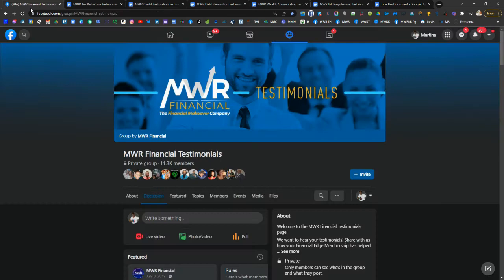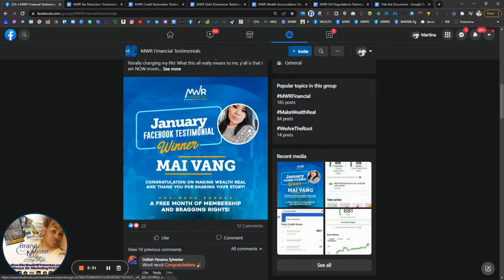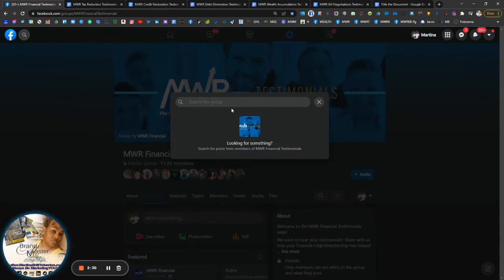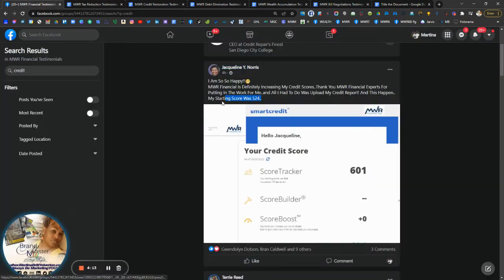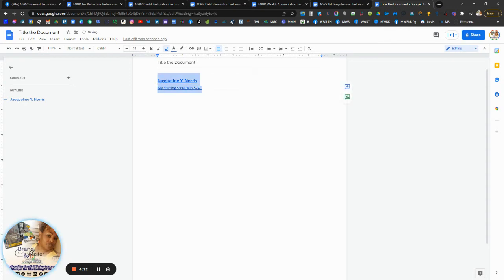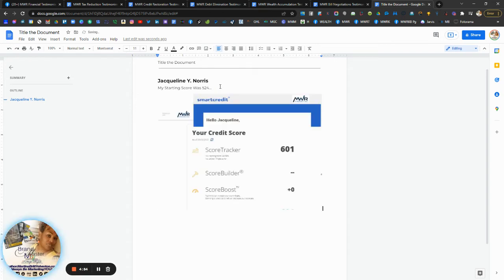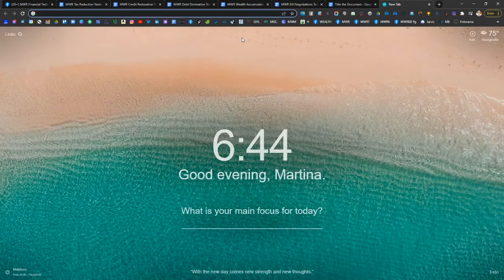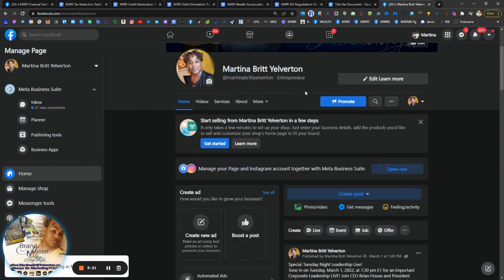HowTo Pull MWR Financial Testimonials​ from our Private FB Group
(refresh the link; its new but safe)

My Gift to you on today:
GetOrganized and make the best of your last few days in our promotion to Expose the masses to how awesome our ExclusiveInvitationOnlyMembership is based on RealResults
Remember: "If It Can't Be Backed Up, It's Probably Made Up!"
Isn't it a wonderful thing to know we have DocumentationThatBeatsConversation ...no fluff, just result!

✅ Lower your Debt
✅ Lower your Taxes
✅ Lower your Monthly Bills?

✅ Raise your Credit Score
✅ Raise your Income
✅ Raise your Investments?

My name is Martina Britt Yelverton, an AlwaysBeMarketing BrandAmbassador and BrandMaster. My DAILY goal is to Brand You, Educate You and Help You ...LeaveALegacy!

If you're in need of the help I've been blessed to offer, have a look around and grab exactly what you need right

IHelpPeople - I offer an initial free 15 minute consultation to each and every interested person desiring to see if its time to take your vision from thought to tangibility. I would greatly appreciate your trust in Martina Britt Yelverton (Family First! Designs) today!

+ If you like this video